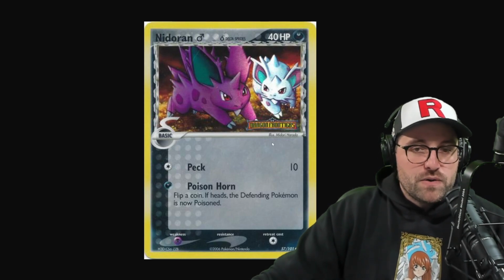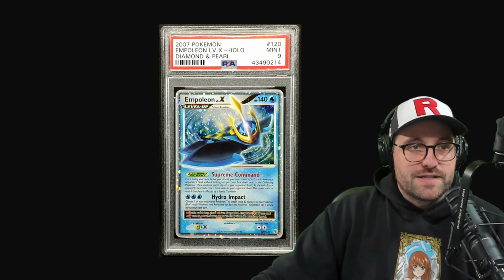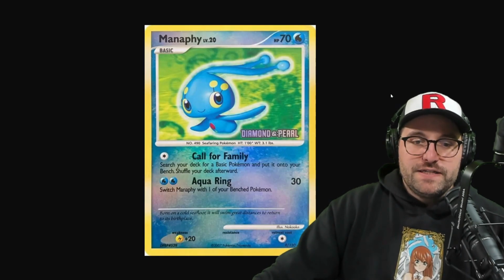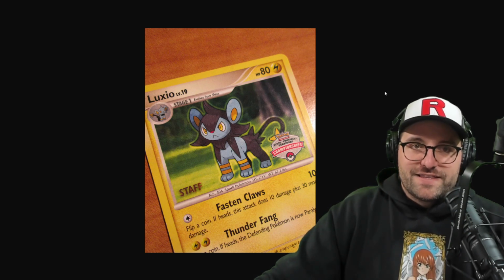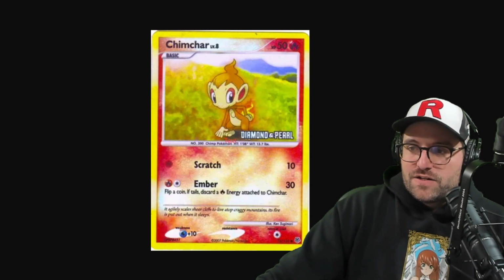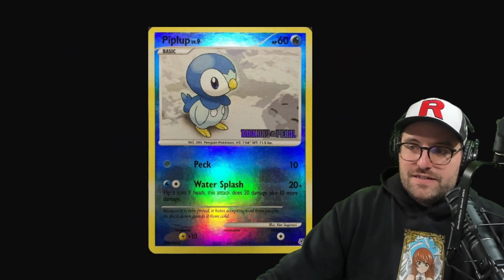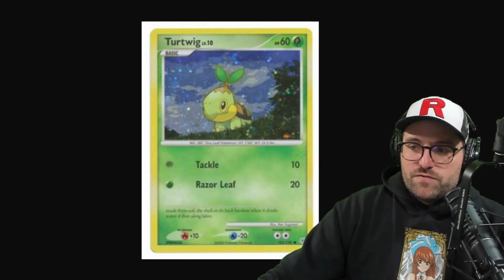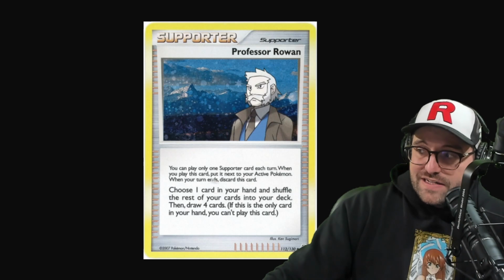EX Dragon Frontiers, Diamond & Pearl - How To Identify Pokemon Card Prints Variants Misprints Errors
Looking through all the print runs, variants, misprints and errors that exist in the Pokemon Trading Card Game EX Dragon Frontiers and Diamond & Pearl sets.